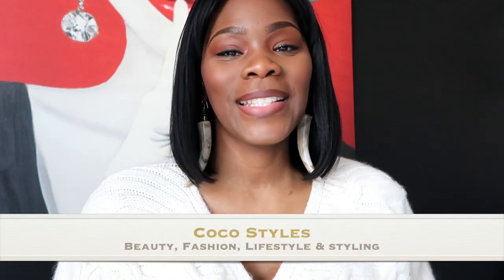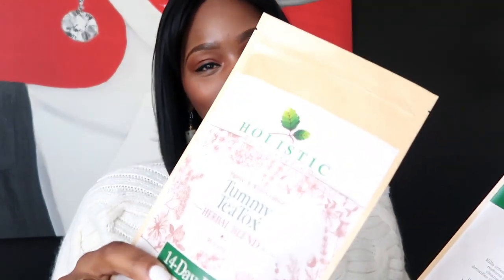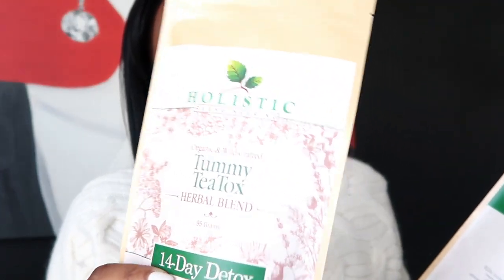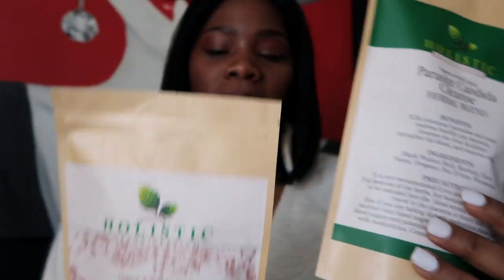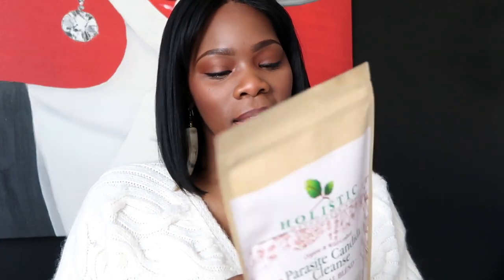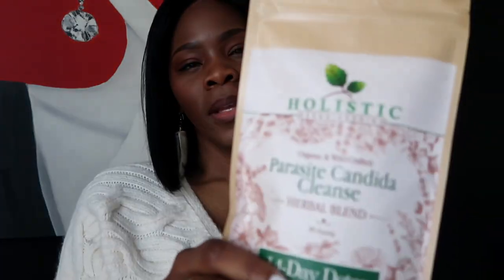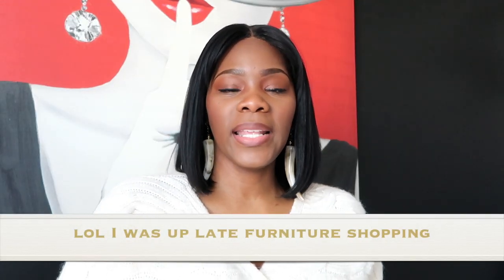DR BOBBY PRICE 28-DAY DETOX | COCOSTYLESNYC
In this video, I wanted to share my journey with Dr. Bobby Prices' 28-day herbal detox.

It's hard but worth it.

Dr Bobby Price

Parasite Candida Ingredients: Burdock root, Lavender flower, Neem leaf, Oregano leaf, Pau D'Arco, Whole Cloves, Black Walnut Hull, and Wormwood.

Tummy Teatox Ingredients: Cascara Sagrada, Dandelion root, Marshmallow, Rhubarb root, Sage, Senna leaf, and Slippery Elm bark.

DO NOT mix the herbal infusions together

My birth name: Sinaya
Born and raised:  New York City
Zodiac sign: Cancer
Height: 6’0

*Social Media*
Business IG

Coco